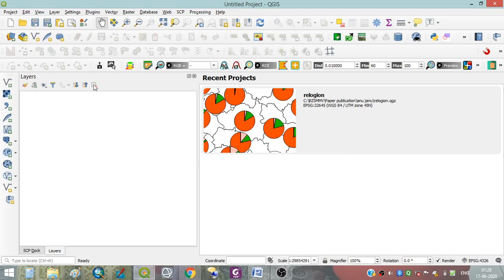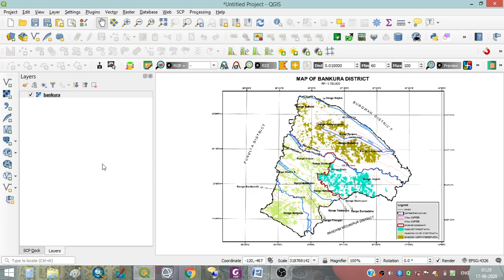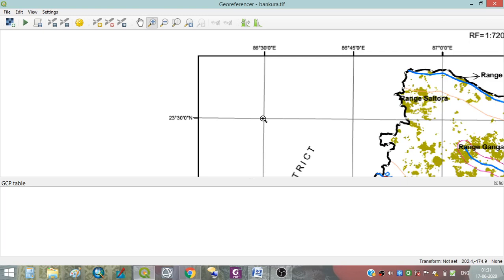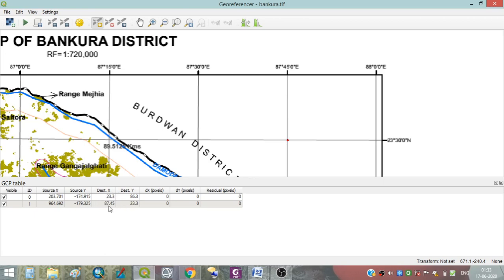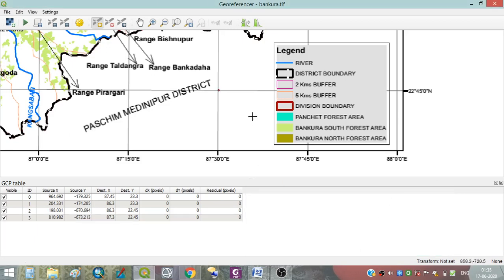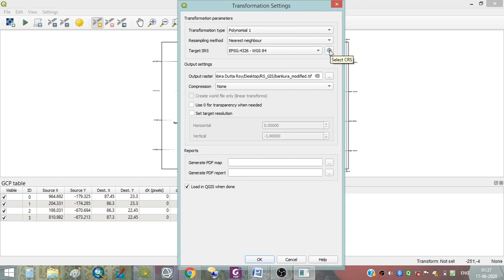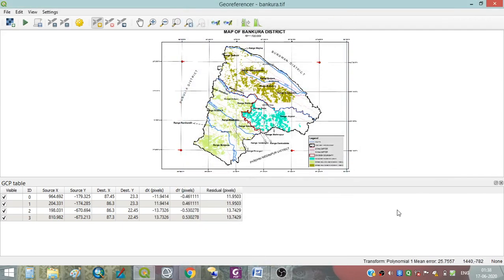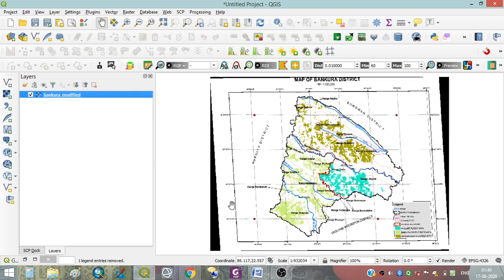GEOREFERENCING USING QGIS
This video is created by Dr. Abira Dutta Roy, as a part of her training orientation program conducted online by Ramanujan College, University of Delhi. This video will be useful; for students as well.